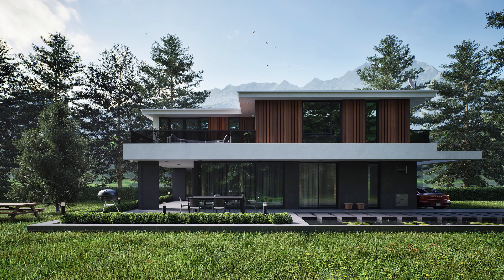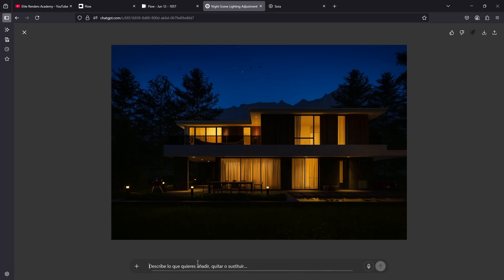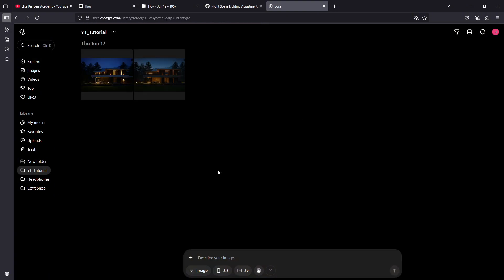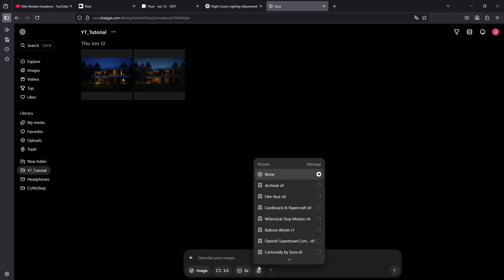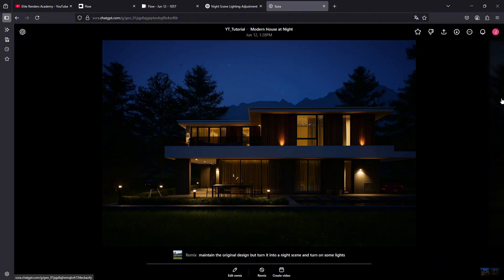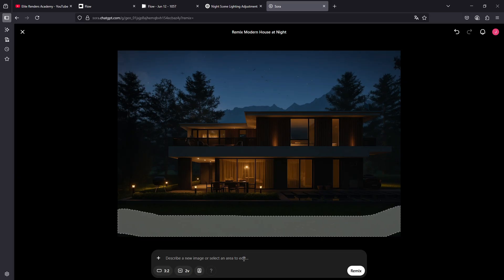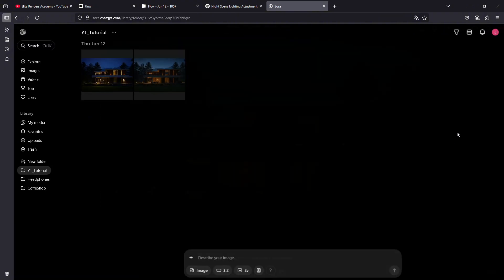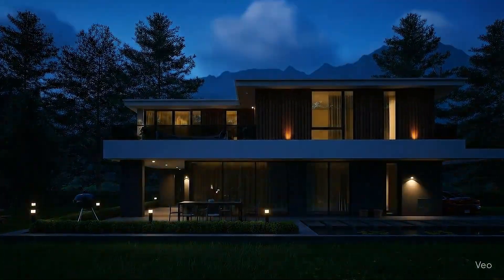ChatGPT & Sora for AI-Driven Render Variations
In this video, you’ll learn how to leverage ChatGPT and OpenAI’s Sora platform to generate fresh variations of any architectural or product render. We cover using the create-images function, uploading your source render, writing prompts that preserve form while exploring new moods, iterating across multiple outputs, and even using the visual brush tool for pinpoint refinements—plus how ChatGPT Plus unlocks unlimited generations and video exports .

🎯 Level up your Twinmotion configurators!Save hours of work with this UI Icon Kit designed specifically for Twinmotion triggers.✔️ 70+ icons✔️ 4 different styles✔️ Fully compatible with the color change feature✔️ Perfect for clean and professional UX